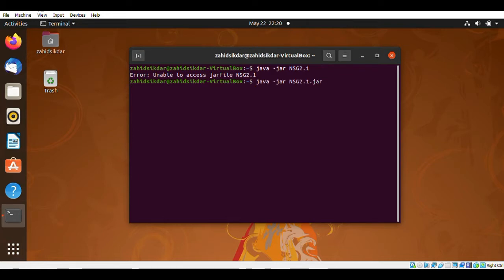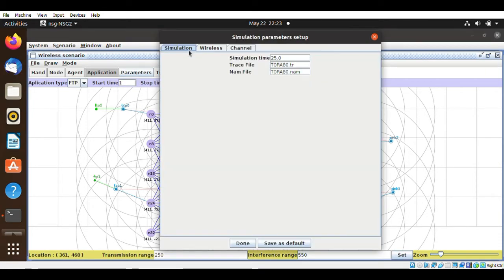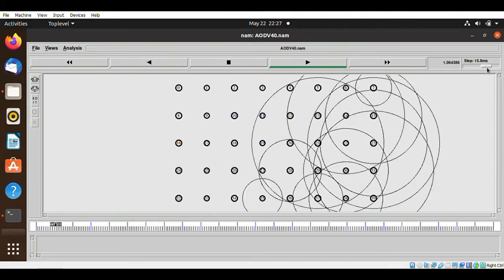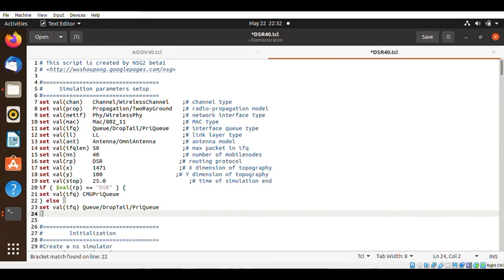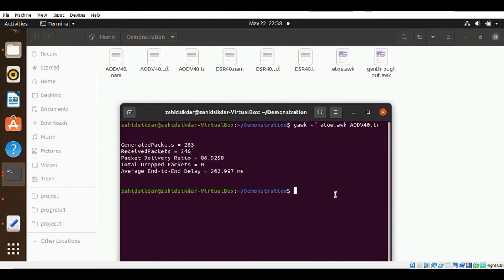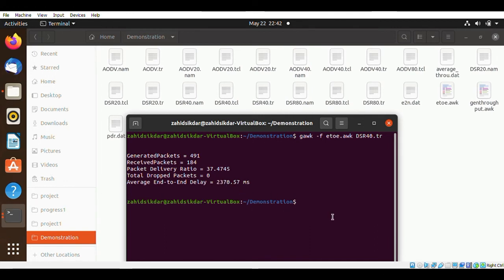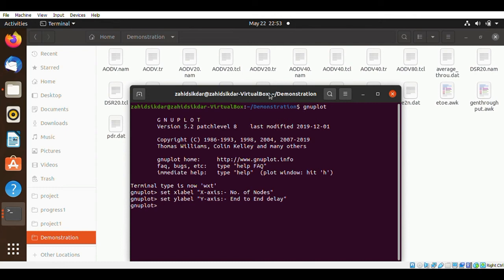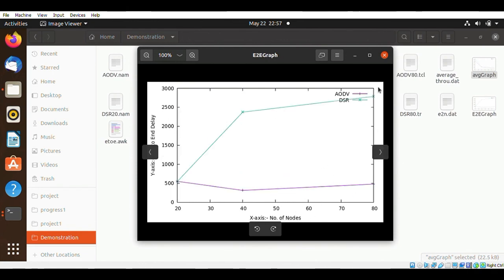NS2- AODV and DSR | Gnuplot | End to End Delay | Average Throughput | Implementation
This video is for how to implement AODV and DSR routing protocol using NS2.
And analysis between them using a performance matrix.
I take Average and End to End delay performance matrix to do analysis between them .
Lastly, I plot the graph using Gnuplot.

Product that I use:

Voice Recorder

Keyboard and mouse